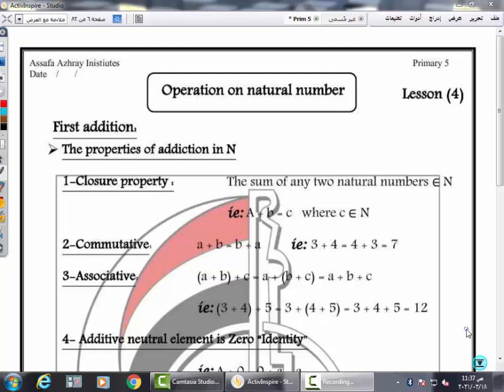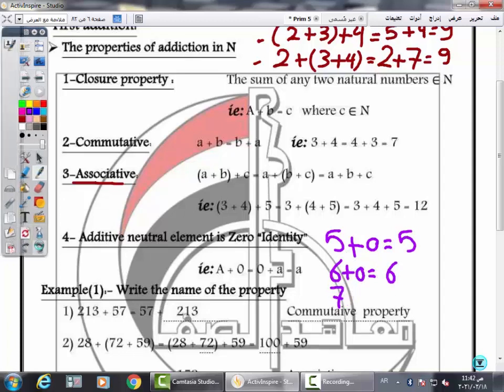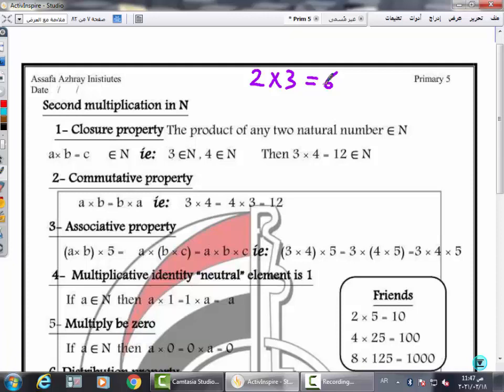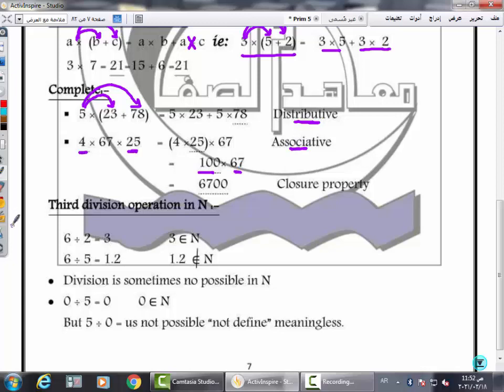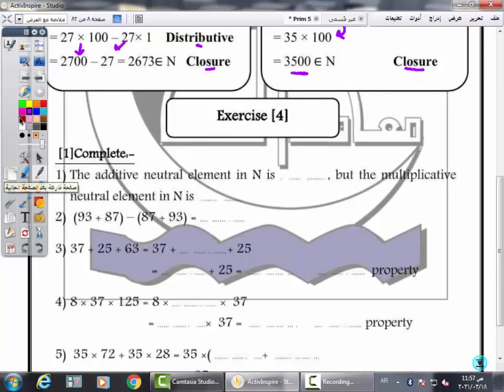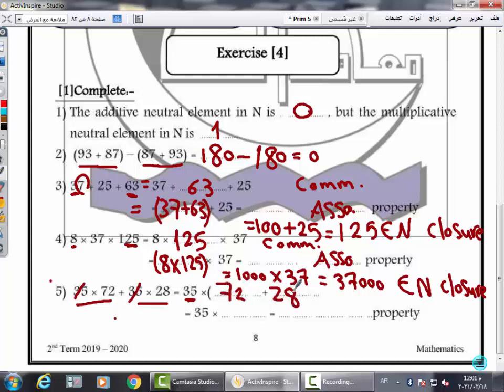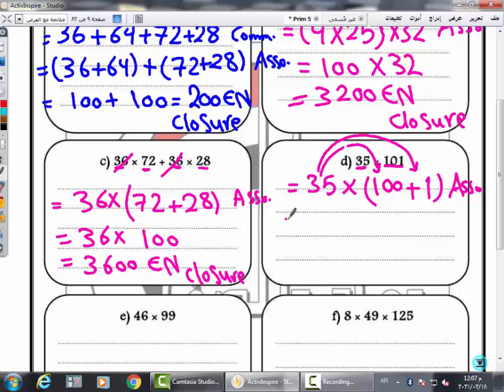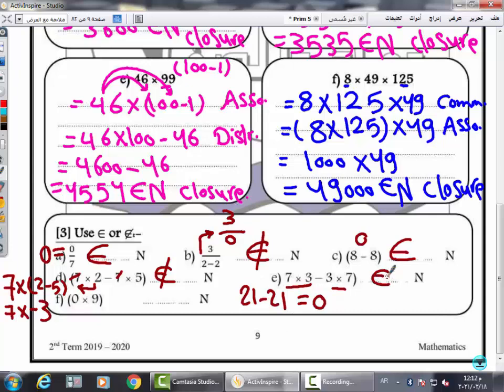Math - operation natural ( primary 5 - language department )